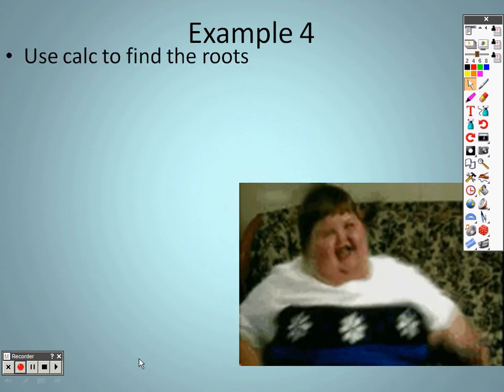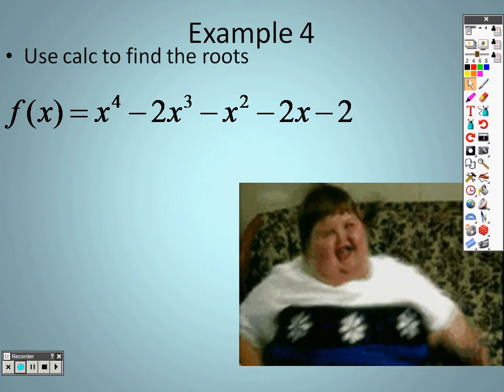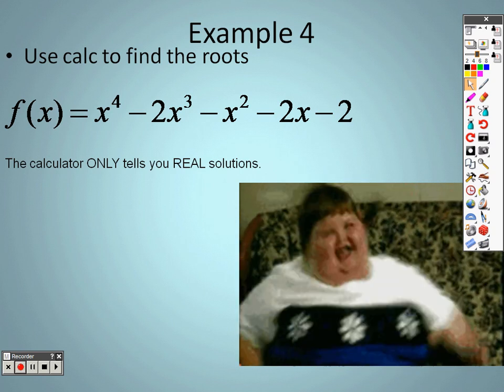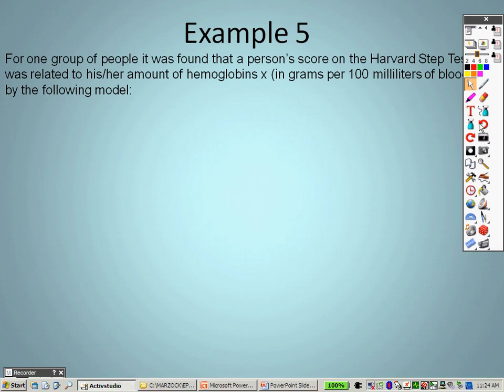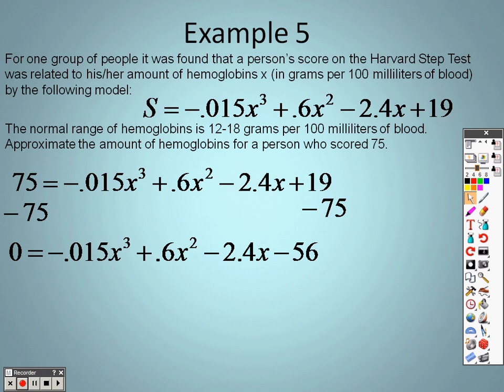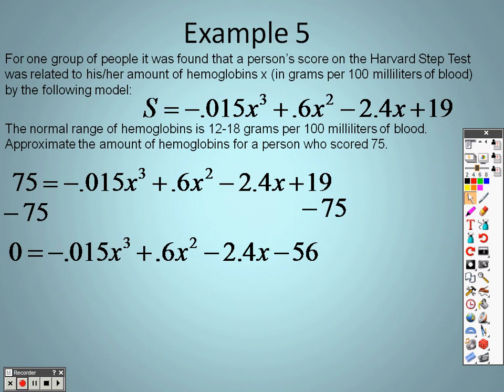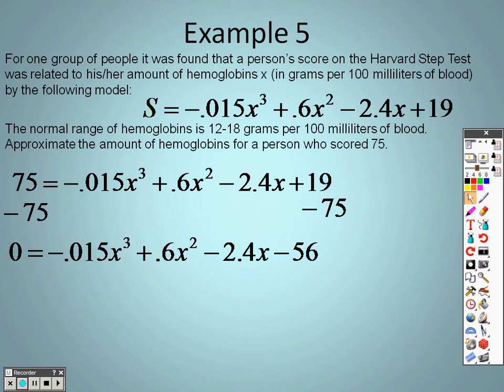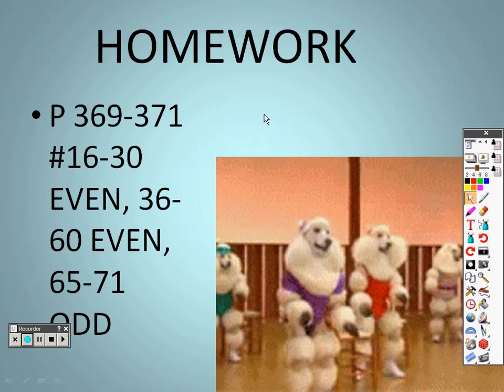Algebra 2 6 7 Lesson Part 3 The Fundamental Theorem of Algebra